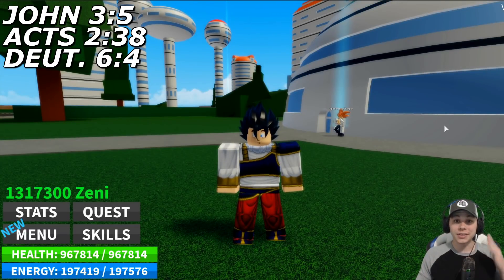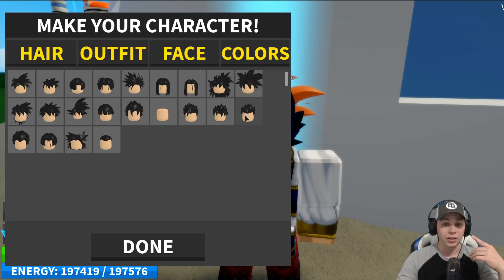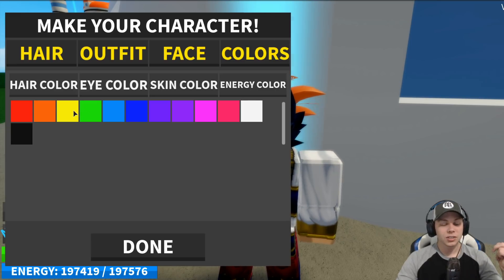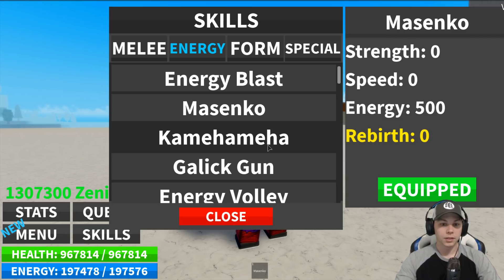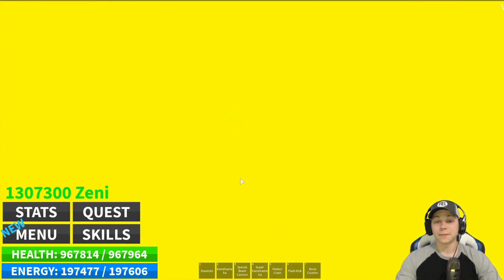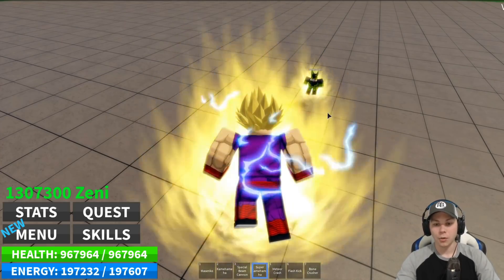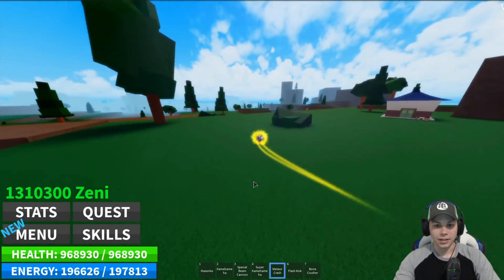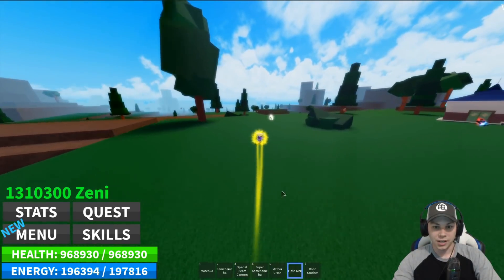TEEN GOHAN BUILD Dragon Blox Ultimate Roblox Builds!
Today I will be building Teen Gohan in Dragon Blox Ultimate Roblox!